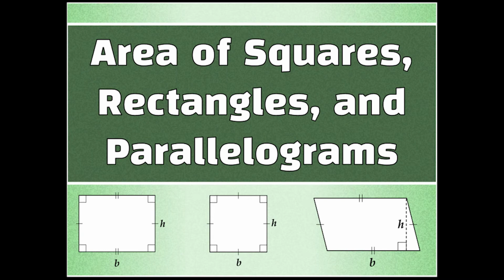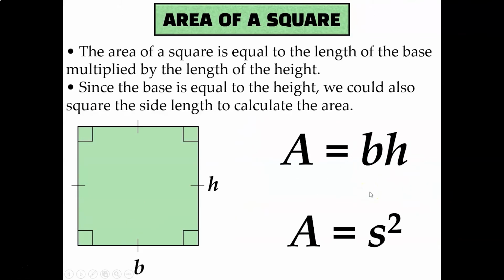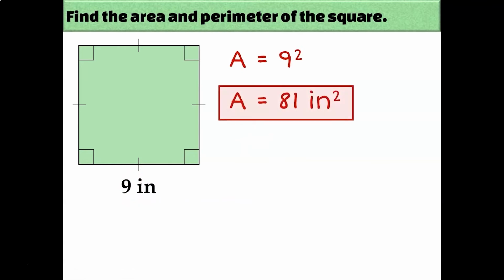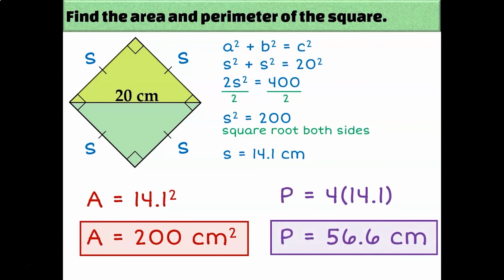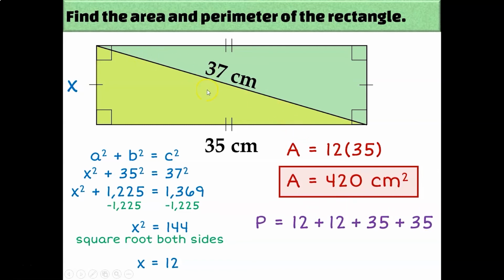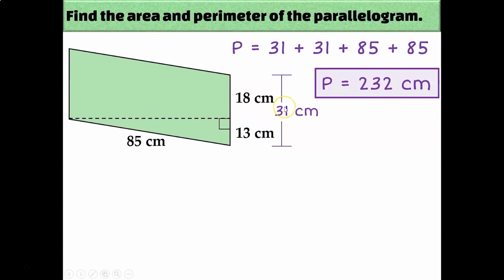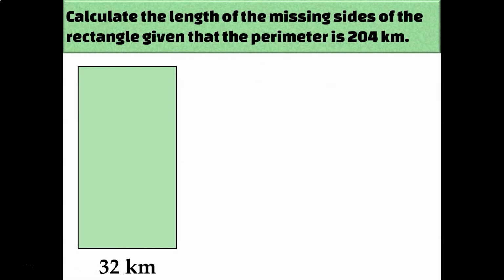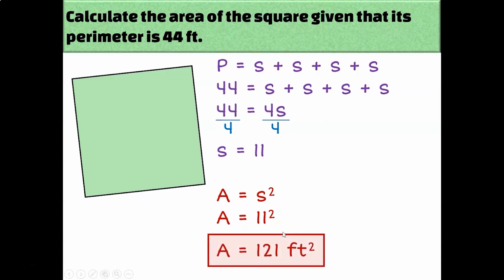Area of Rectangles, Squares, and Parallelograms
In this video, we will learn how to calculate the area and perimeter of rectangles, squares, and parallelograms.